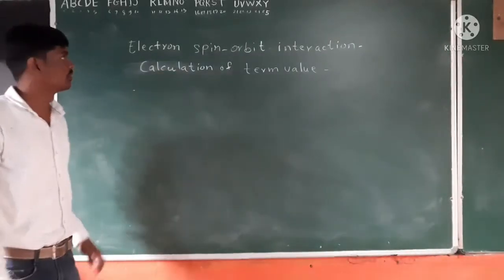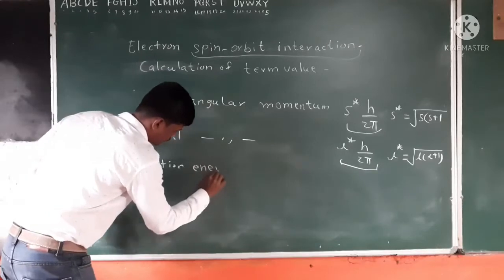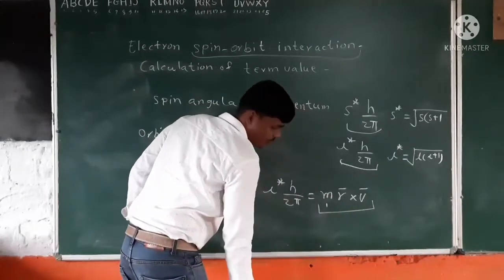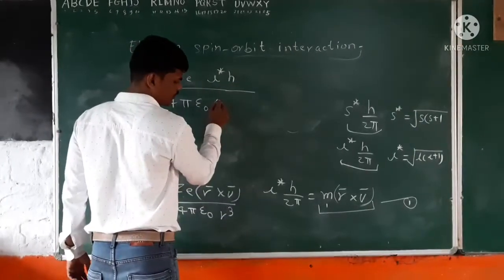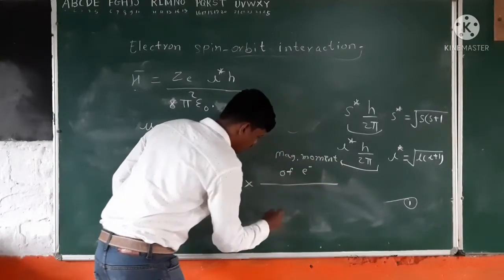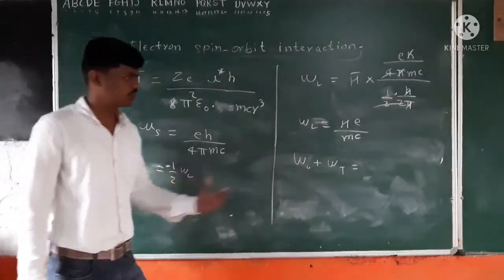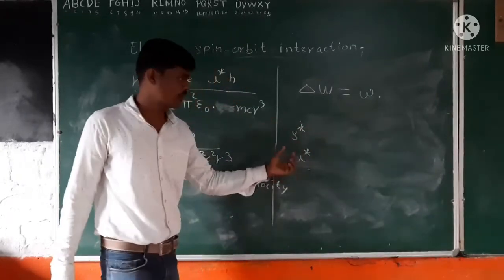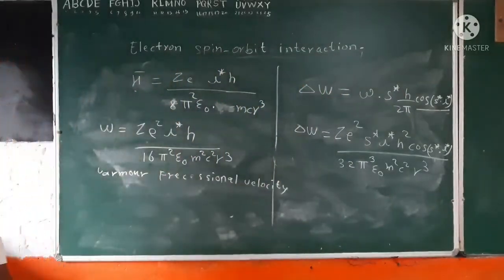BSC III (Electron spin orbit interaction, term shift) part 1